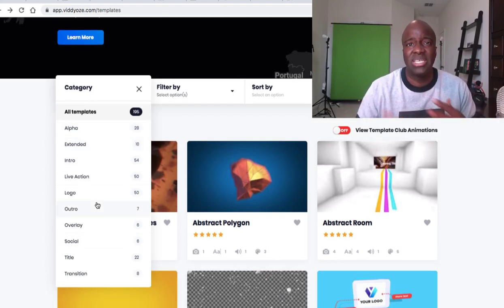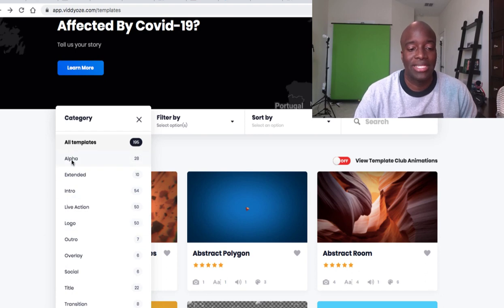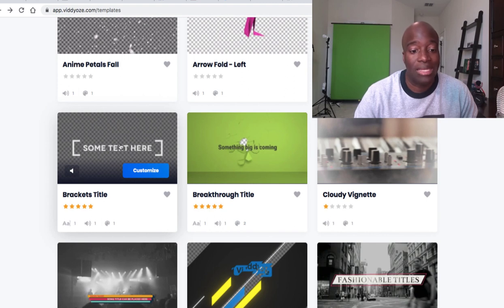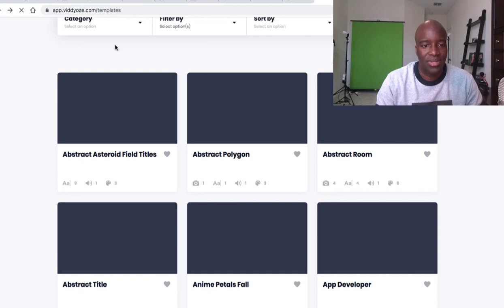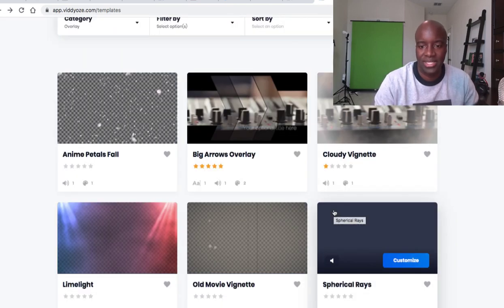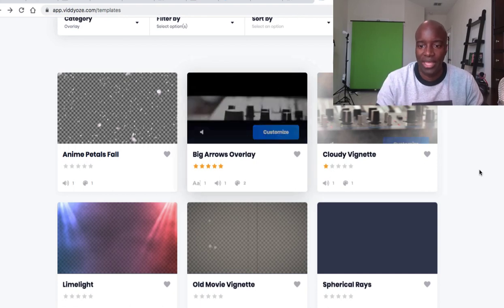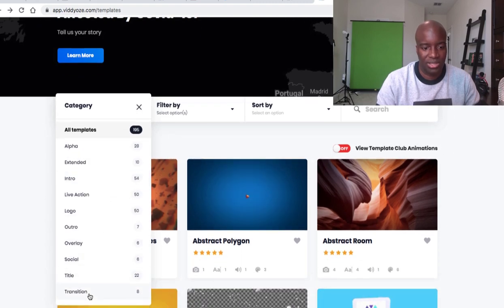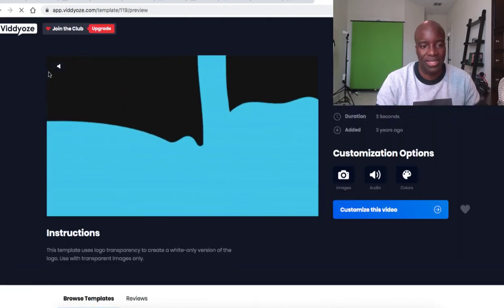Viddyoze 3.0 Review and Demo 2020 | Video Animation in 3 Clicks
In this video, I will do a full Viddyoze review and demo so that you can make an inform decision on if this cloud based software is something you want to use.

Viddyoze is a video animation tool that will allow you to create beautiful video animations in just a couple clicks of your mouse.  You’re able to make callouts, transitions videos, overlays, lower-thirds, intros, outros, live action and logo animation videos.  In this video I would you through a few examples and show you how the tool actually work.  If you’re doing video marketing you should definitely check out Viddyoze.